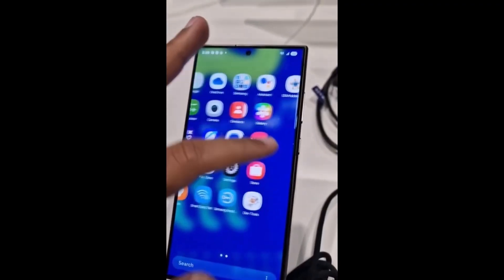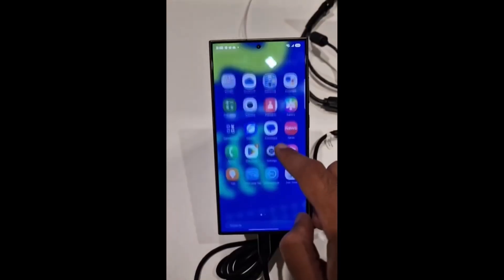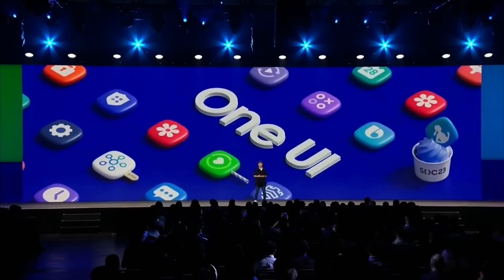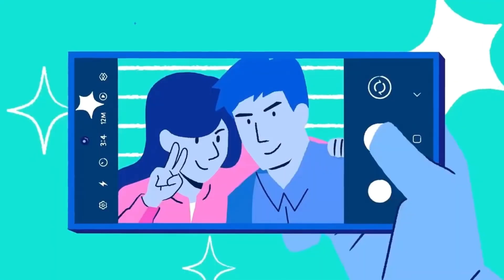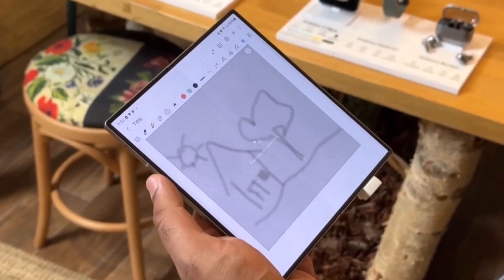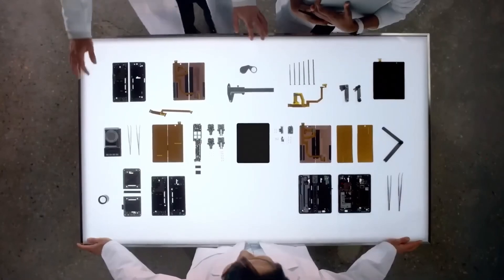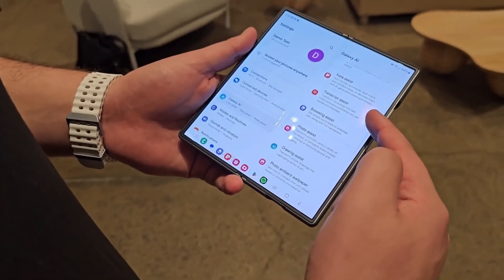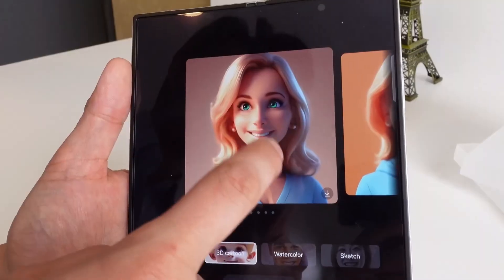Samsung One UI 7.0 Android 15 - OFFICIAL UPDATE!!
Samsung Galaxy S24 and S23 are getting Android 15 in just 15 days! Discover the new features of One UI 7, including design changes and powerful AI upgrades. Get ready for Samsung's biggest update yet!

PEACE!!